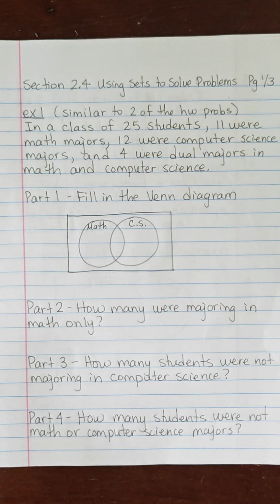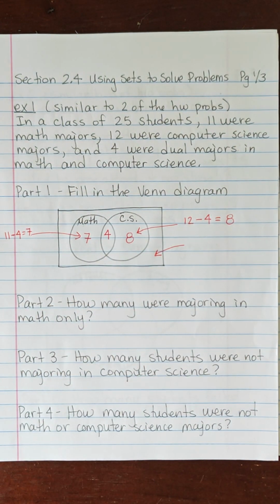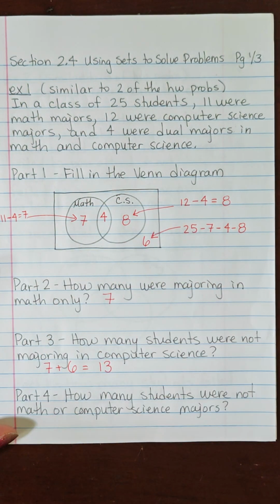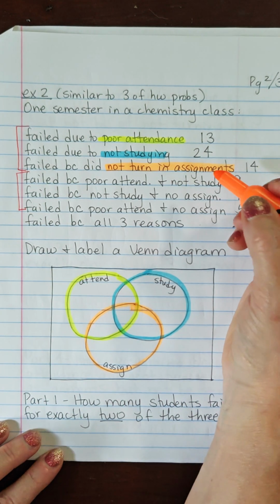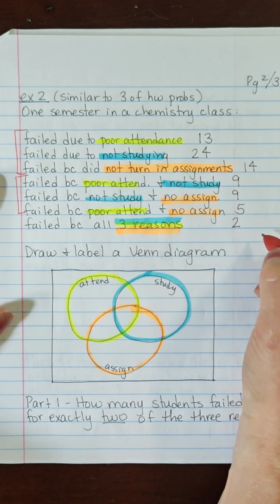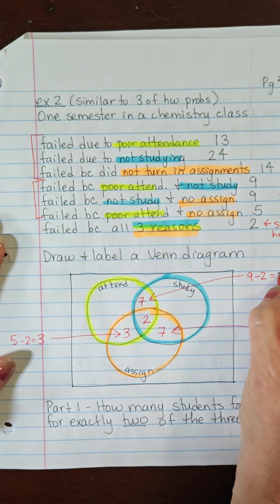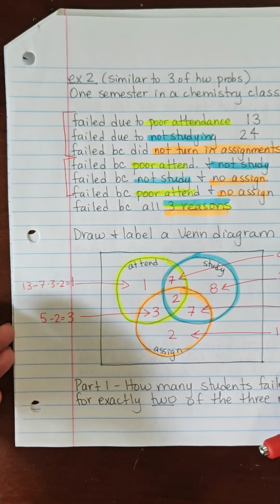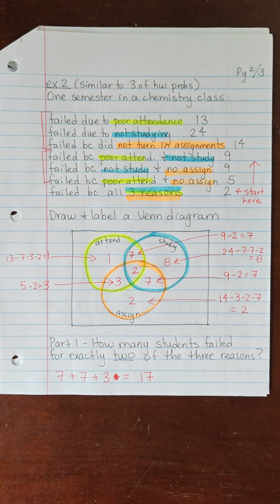Math 112 Section 2.4 word problems with venn diagrams